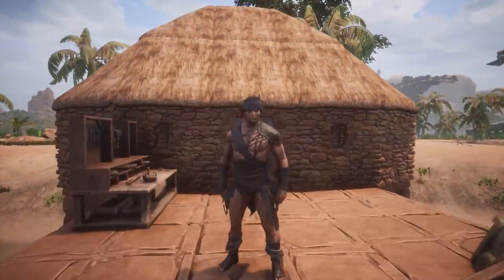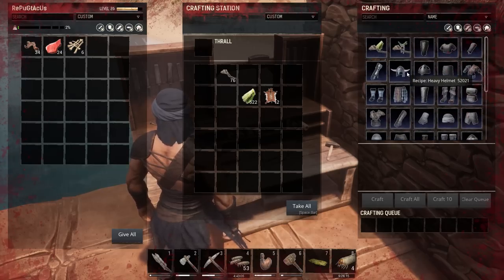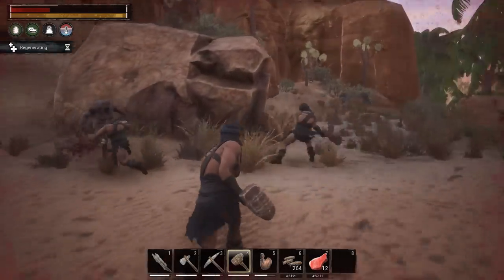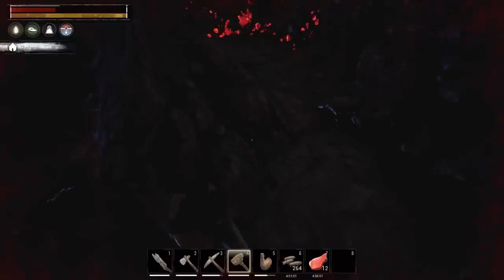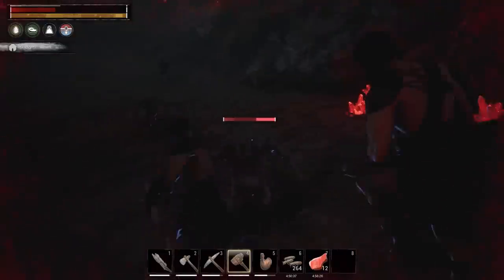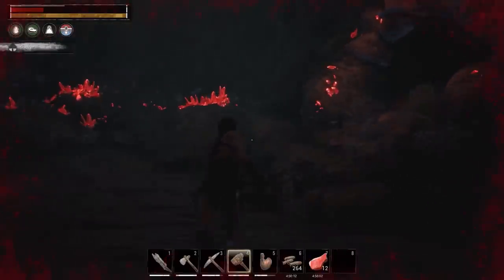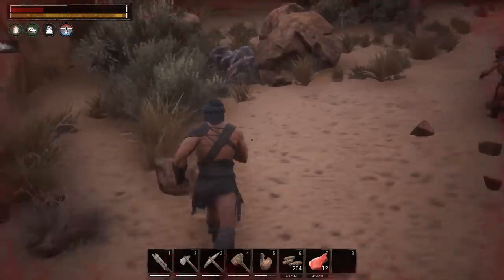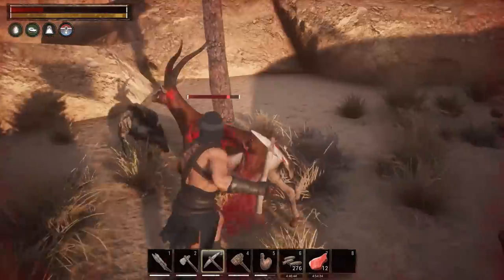Conan Exiles : FORMING THE TRIBE AND THE HUNT FOR IRON! [ RePuG Let's Play EP 2 ]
Conan Exile Modded Let's smash the start button on a new adventure and get this going make sure to like and subscribe hit up the whole tribe and make sure you enjoy the adventures!

dont forget my twitch account twitter

G Portal RePuG Discount link!